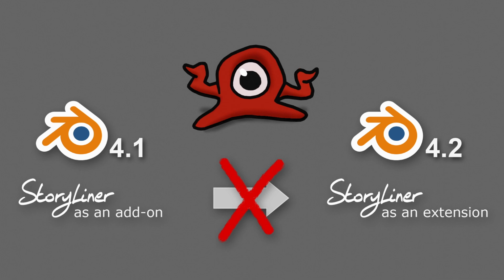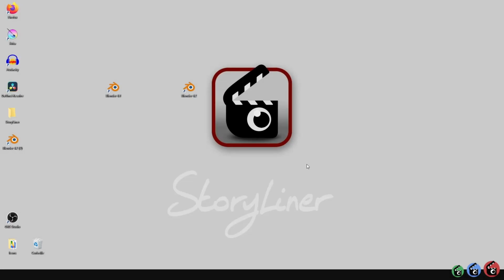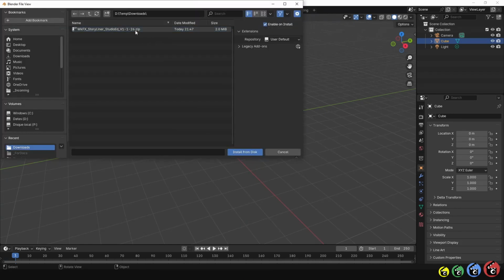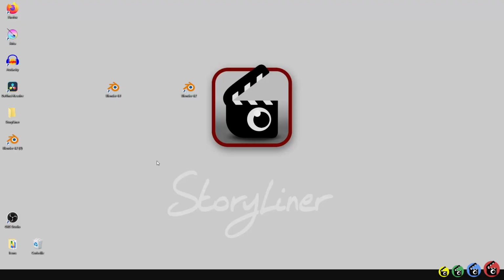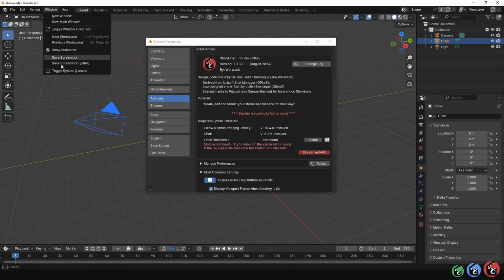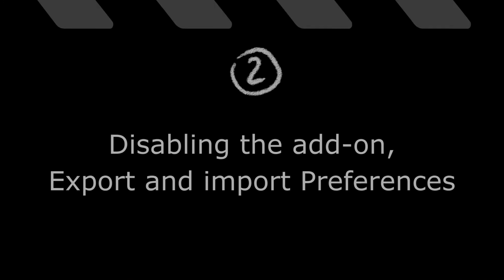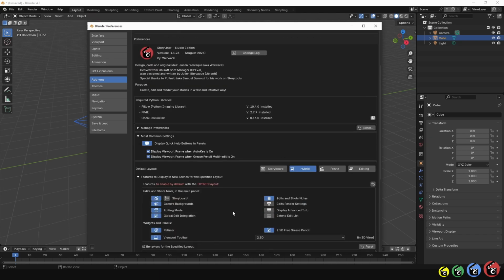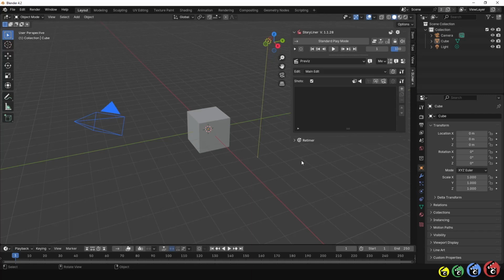Installing StoryLiner in Blender 4.2+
This video describes the processes to install and update StoryLiner into Blender 4.2 and upper versions.
To install StoryLiner in earlier versions of Blender, watch the dedicated videos in my channel.
StoryLiner is a Blender add-on that provides a non-linear real-time editing environment directly into your 3D scenes, as well as a great set of tools to draw, frame, retime and render all your shots.

00:00 Intro
00:17 New Extension format not yet supported
00:51 Important steps
01:10 Installing / Updating / Upgrading from Disk
02:00 If a Python package installation failed...
02:54 Export and import preferences
03:29 Outro